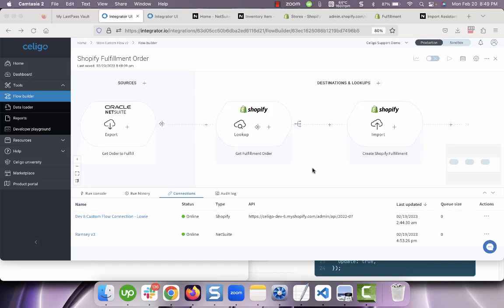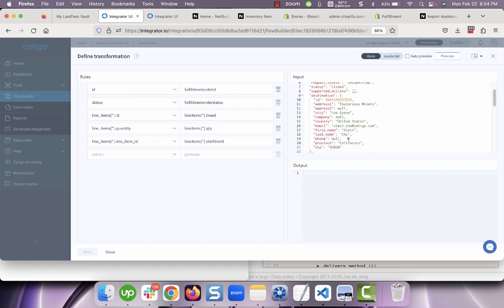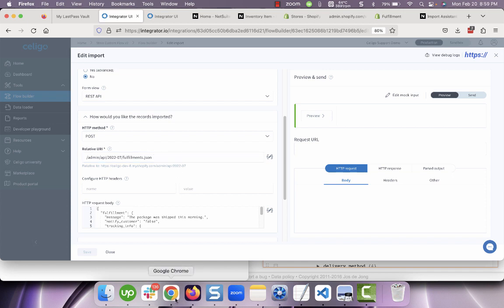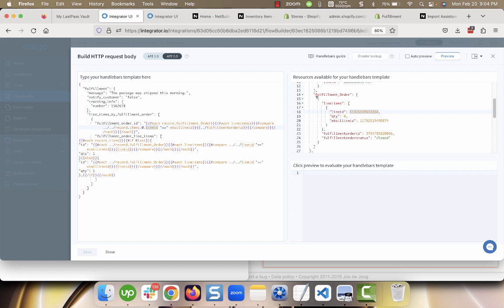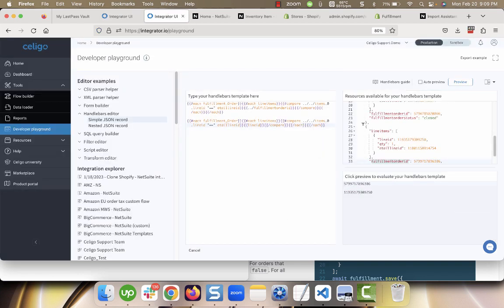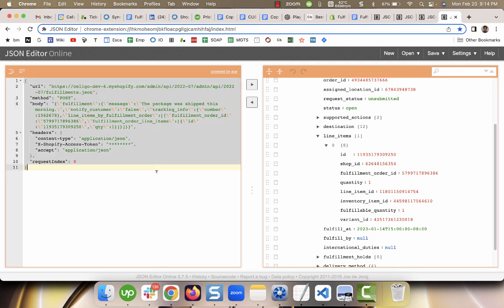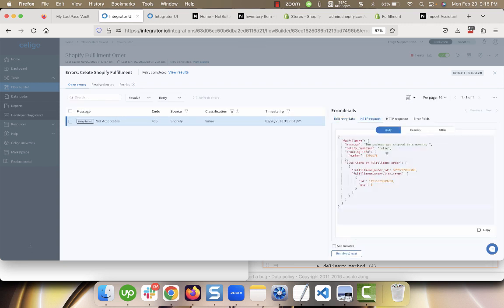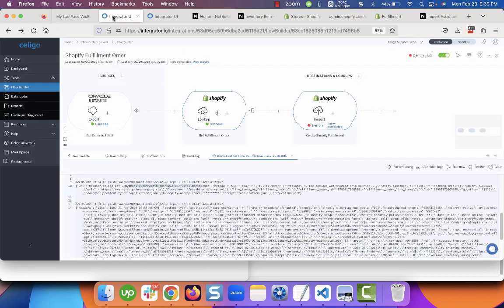Create Shopify Fulfillment with Celigo Integrator IO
This video is a proof of concept to create a fulfillment in Shopify using the fulfillment order info provided in the api. This is the replacement for the deprecated version where you can create the fulfillment directly without the fulfillment order.